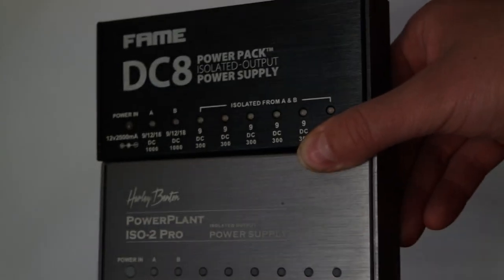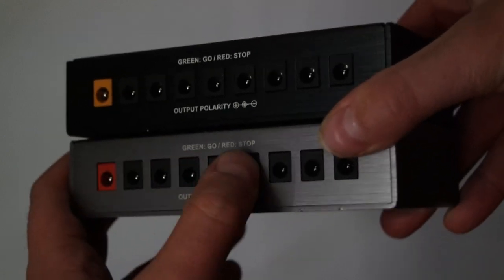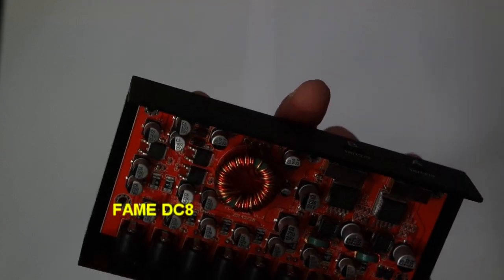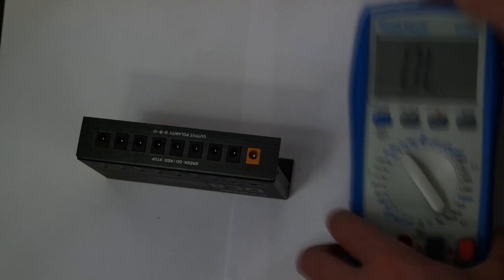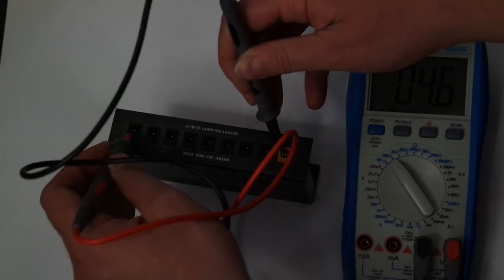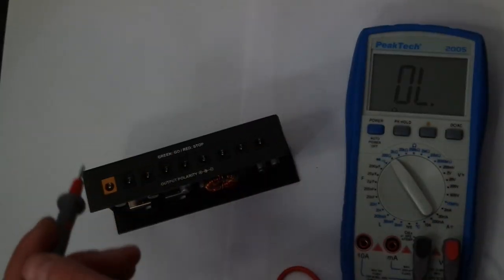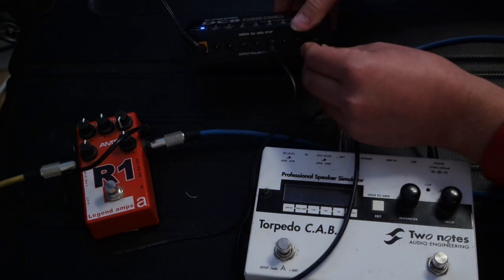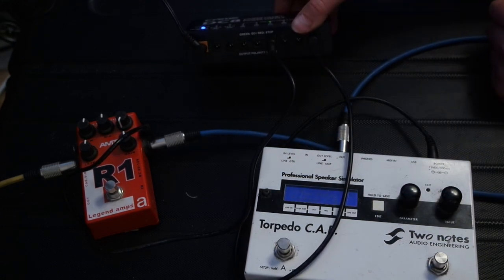Gear Review: Fame dc8 VS. Harley Benton Powerplant ISO 2 Pro (MusicStore VS. Thomann)